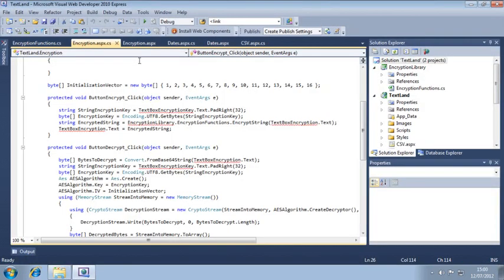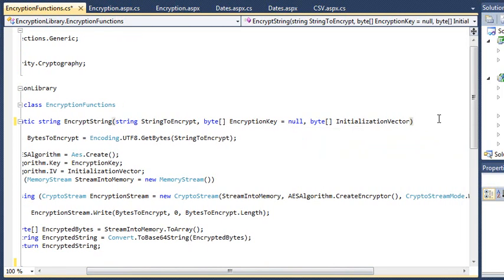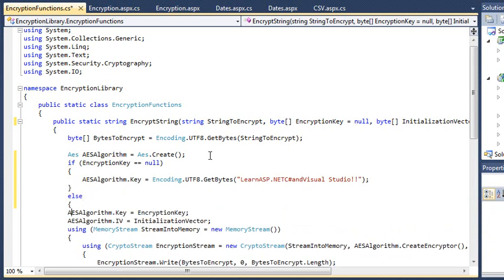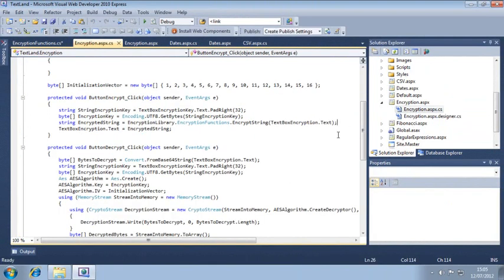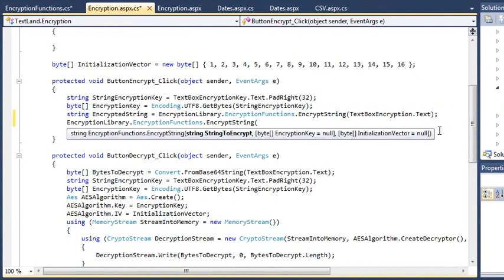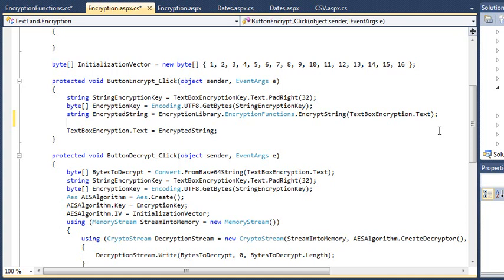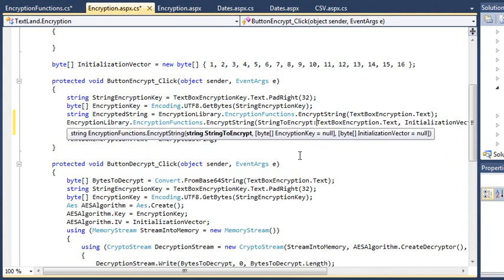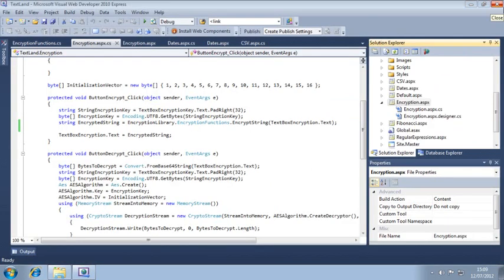Learn ASP.NET 4.0 Expert Skills Lesson 4-7: Add optional arguments to a method